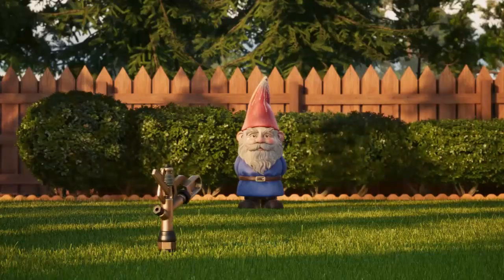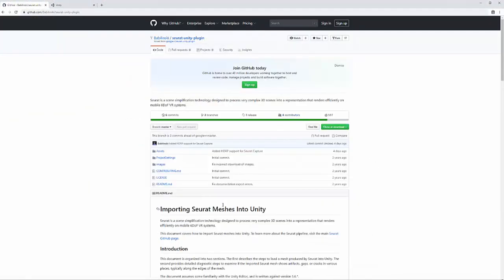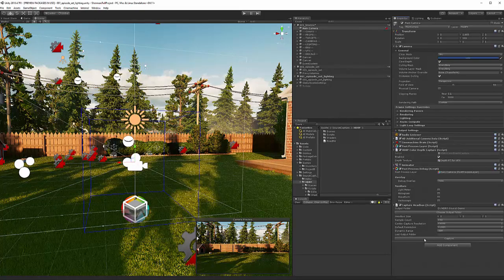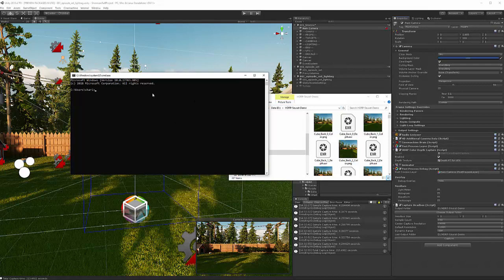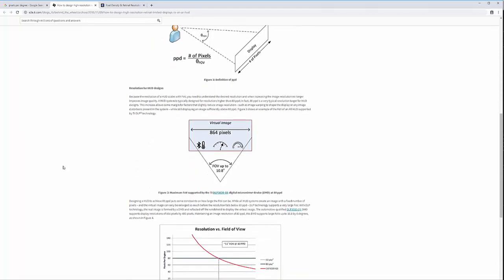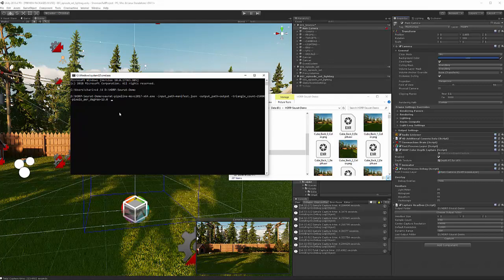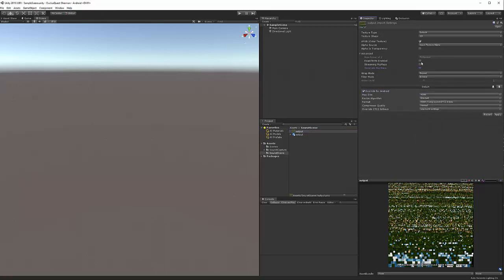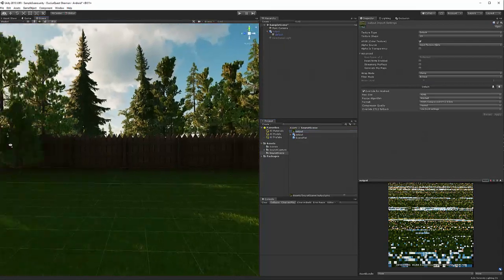Google Seurat with HDRP Support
In this video, I'll show you how to render an HDRP scene with google's seurat.